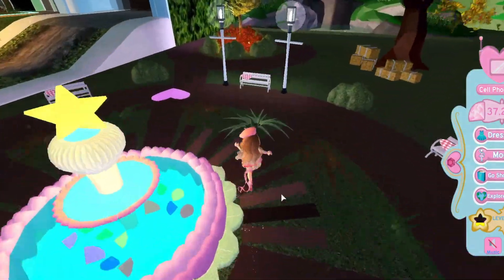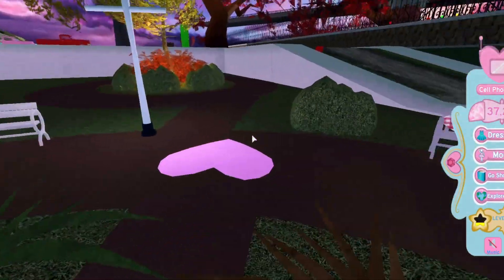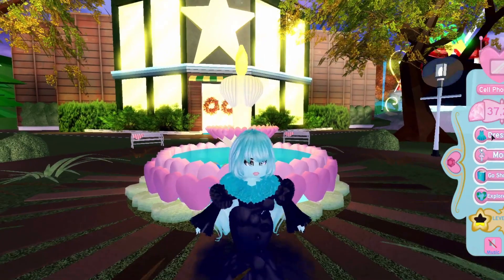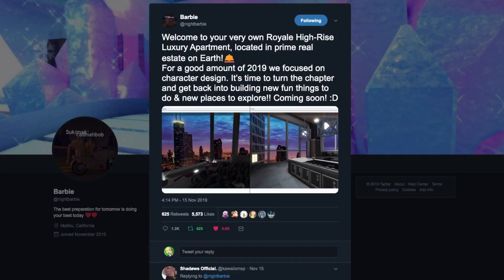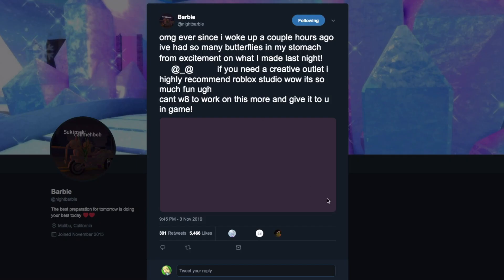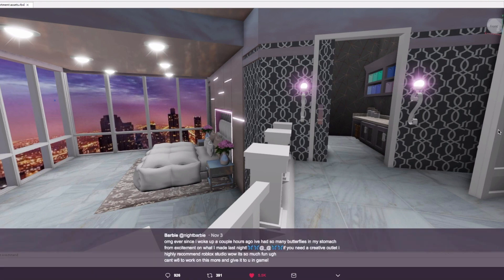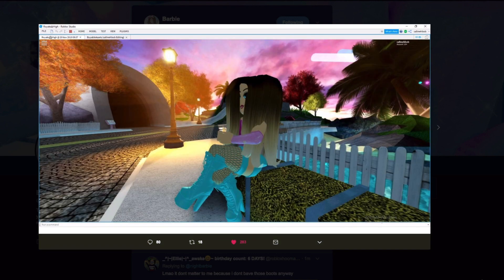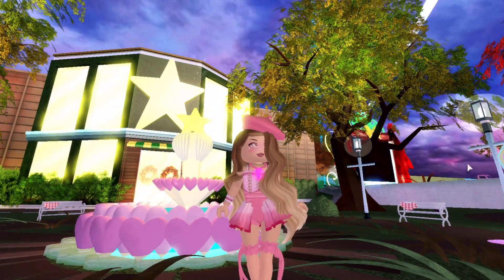NEW Christmas Realm COMING SOON? Looking at ALL New Royale High Updates and Tea!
It's been a few days hasn't it! Sorry! Been really busy playing pokemon ahahaha. What a game I love it so much. Thought I'd take a look at some RH tea today. Also new christmas realm being designed by Beeism whaaaaaaat?/